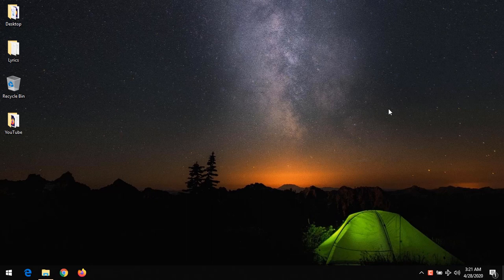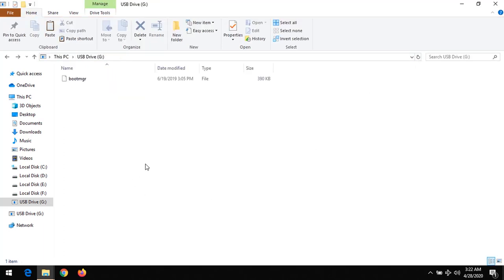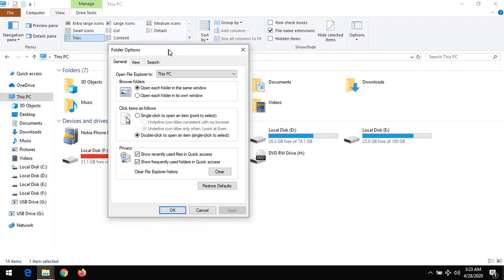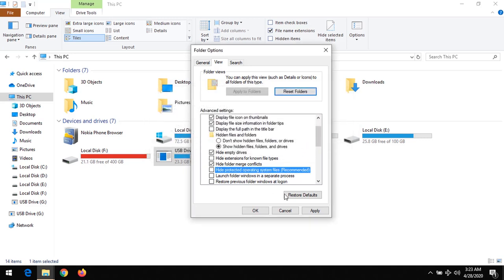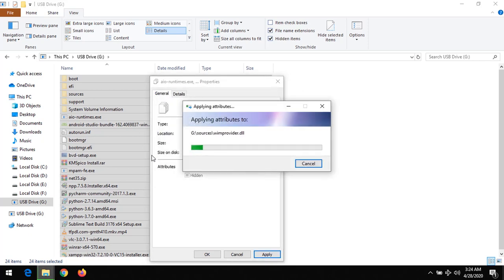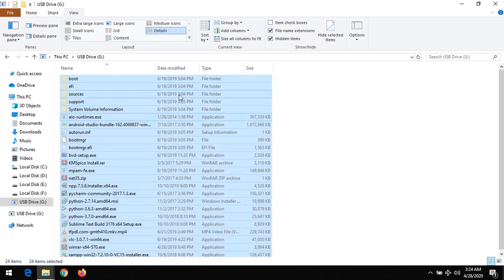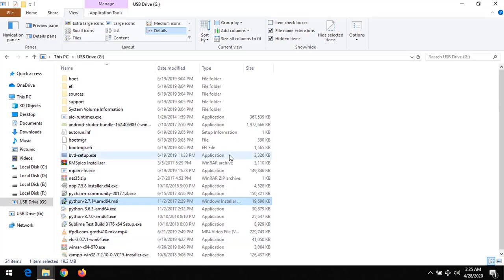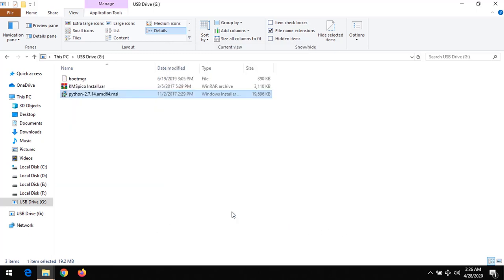Show or View Hidden Files and Folder In Hard Disk, Removable Disk Or Memory Card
Find Or See Hiding Or Missing Files In Hard Disk, Removable Disk,  Memory Card, SD Card

Show or View Hidden Files and Folder In Hard Disk, Removable Disk Or Memory Card in Windows 10, Windows 8.1, Windows 8, Windows 7

Show Hidden Files in memory cards, external hard drives, USB drive, Hard Drive and Removable disk.

How to Show Hidden Files, Folders and Drives
How to View Hidden files and folders that Microsoft doesn't want you to see (Microsoft Protected File).